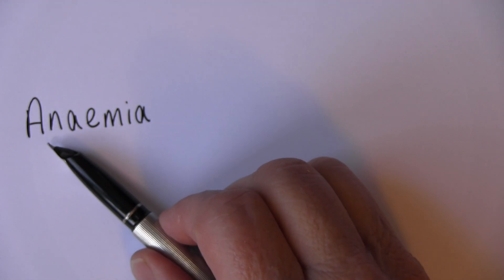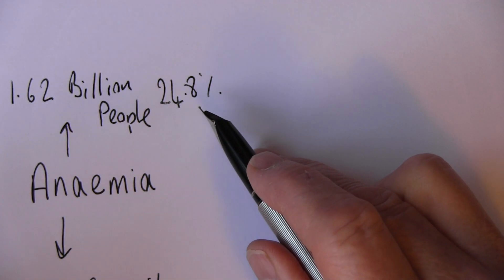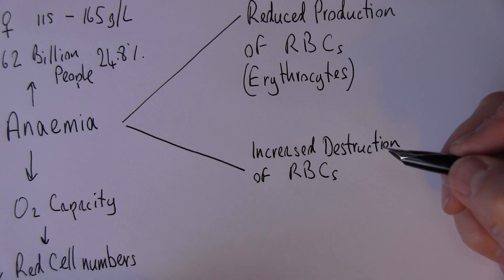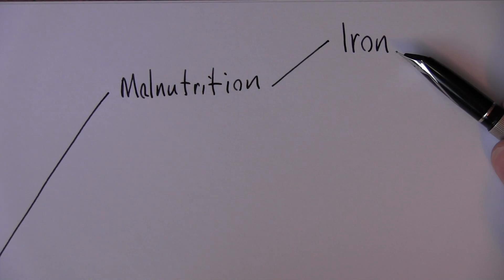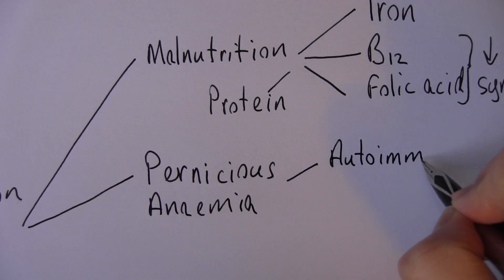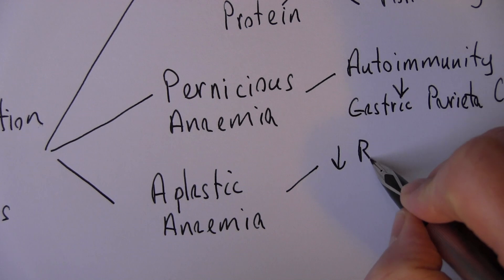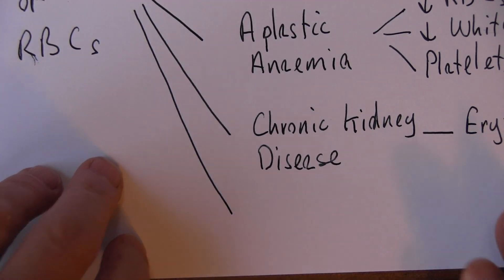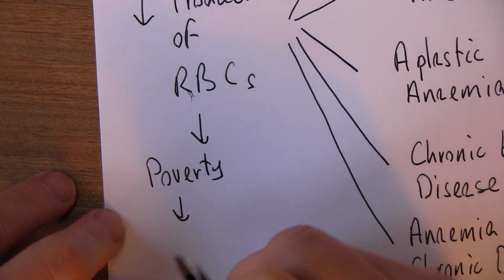Anaemia 1, Types and causes of anaemia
First in the anaemia series, considering the causes of anaemia with a focus of the causes of anaemias caused by reduced red blood cell production.